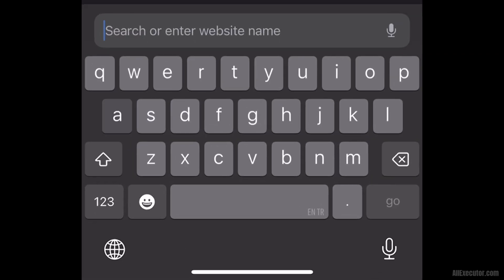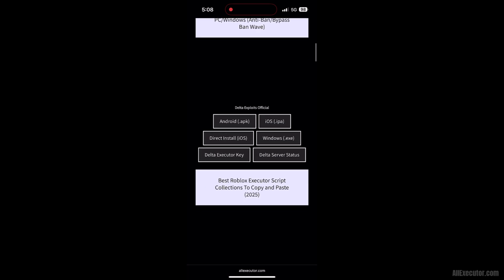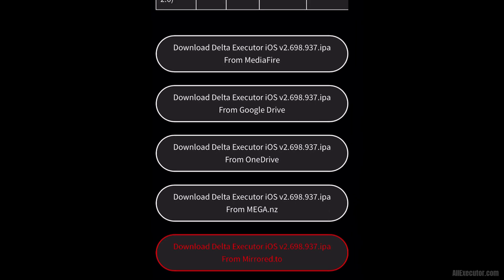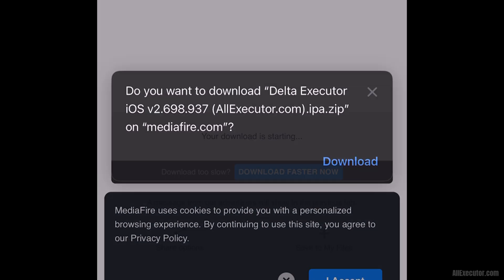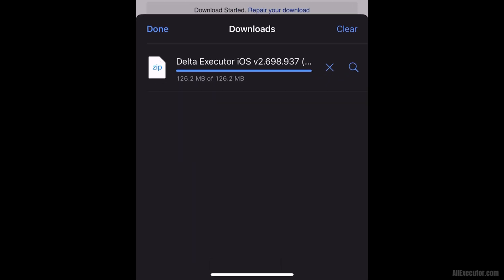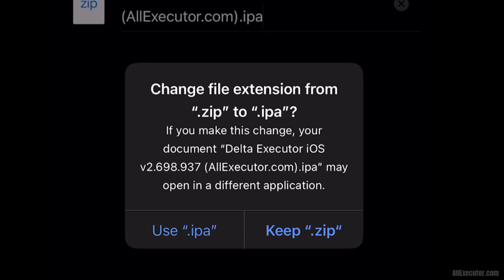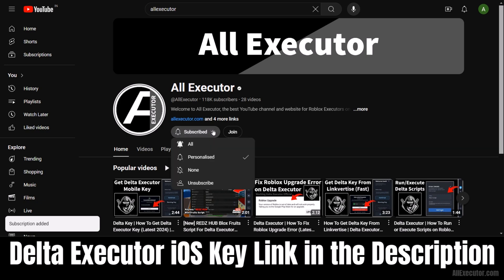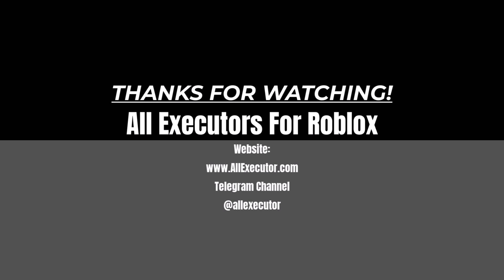(New Update) Delta Executor iOS v698.937.ipa For iPhone & iPad | Delta iOS Exploits [November 2025]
In this video, I’ve provided a full tutorial on how to get the latest official Delta Executor iOS v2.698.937 (.ipa file) for your iPhone or iPad. This is the new anti-ban, ban wave bypass version released for 2025, fully updated.